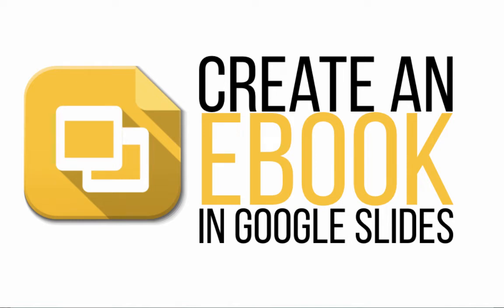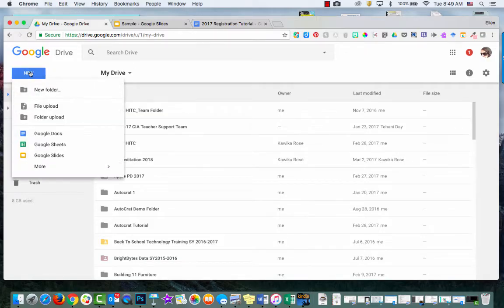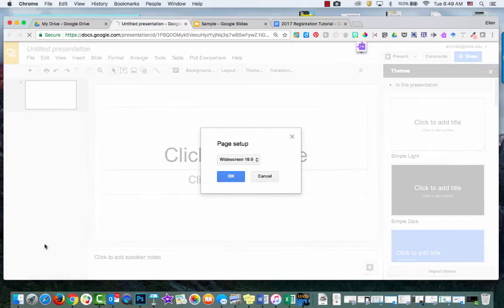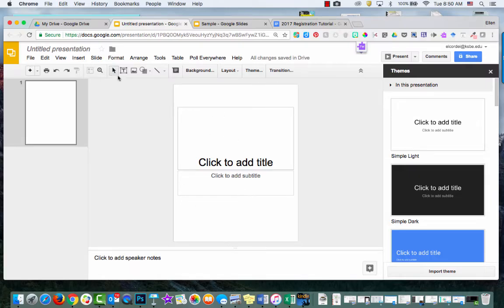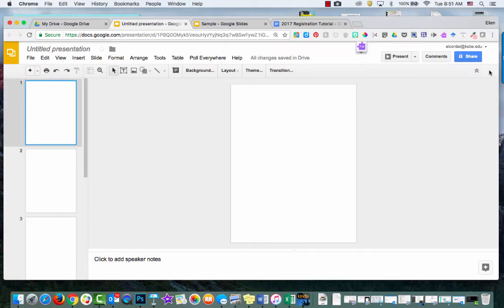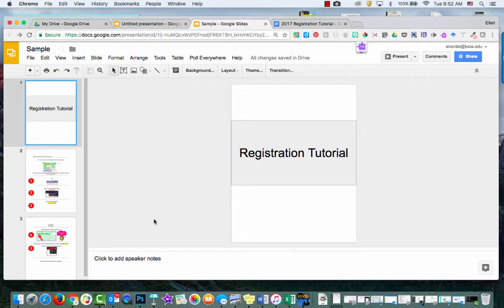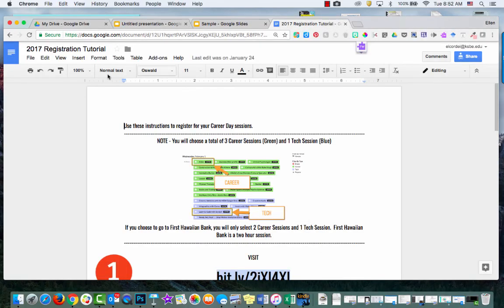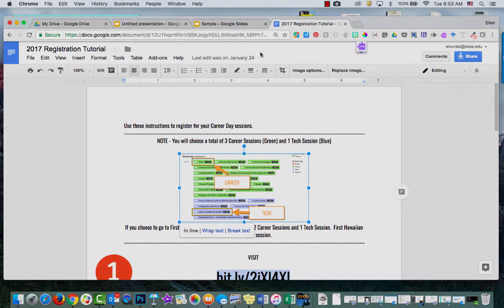Create an eBook in Google Slides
Here's a basic tutorial on how to create an ebook using Google Slides.  Kacey Bell wrote an excellent tutorial on just this.